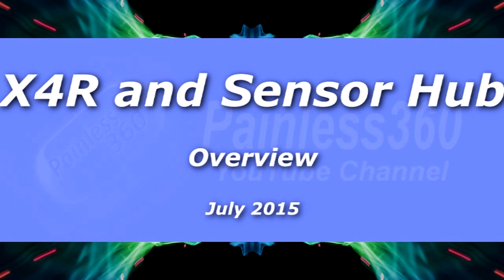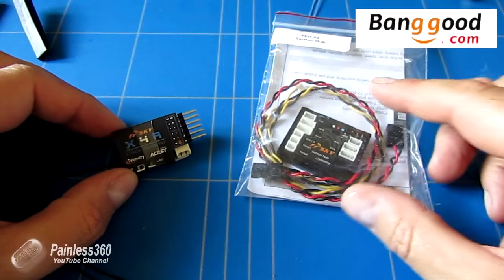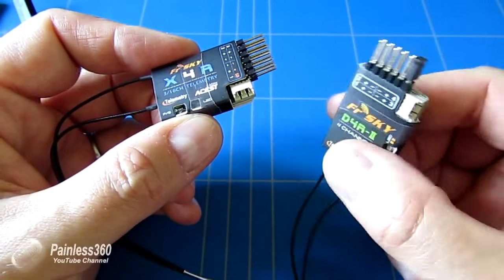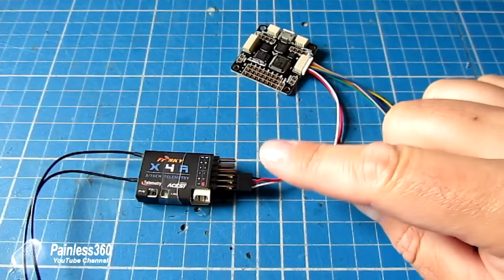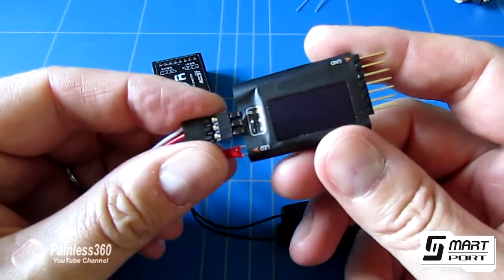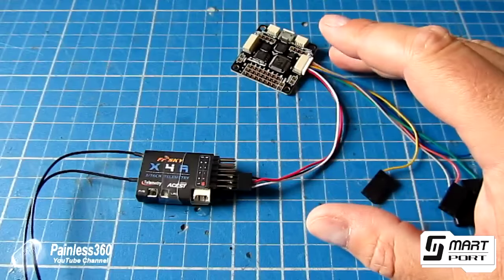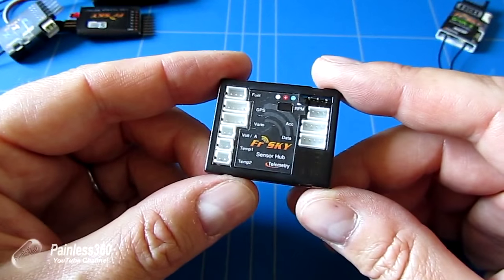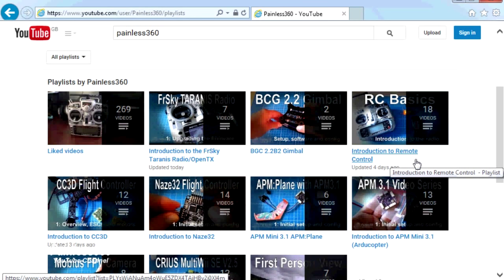TARANIS Quick Tip - X4R Receiver (S-Bus and Smart Port) and Sensor Hub from Banggood.com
Thanks to Banggood.com for sending me the X4R and FrSky Sensor Hub for me to try.

If you would like to see more about the products mentioned on this video you can by visiting -